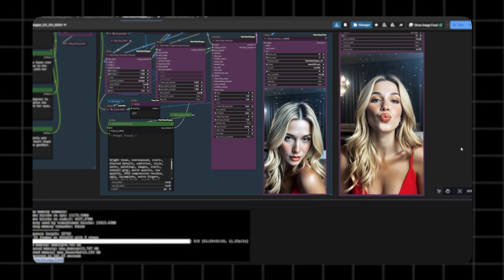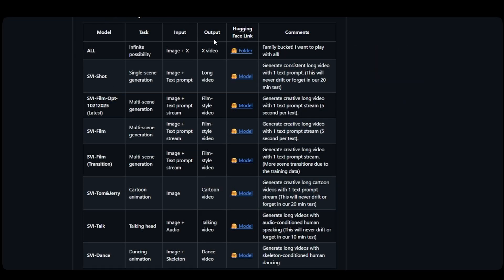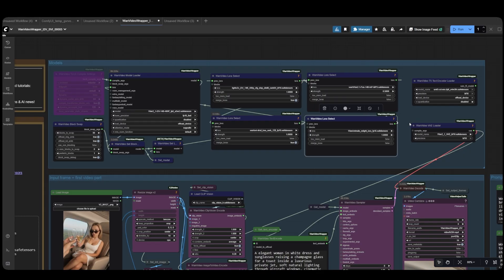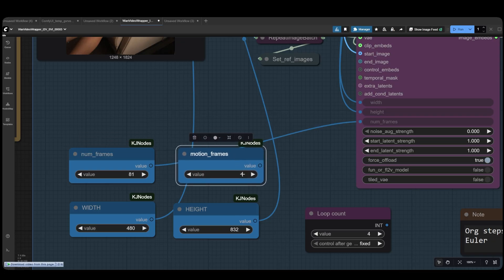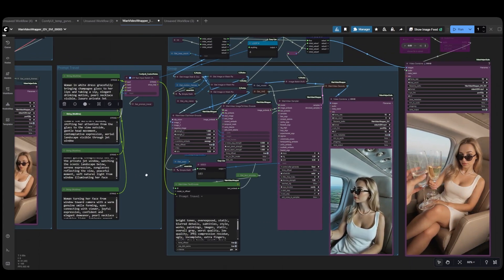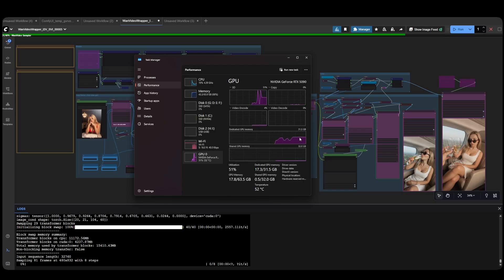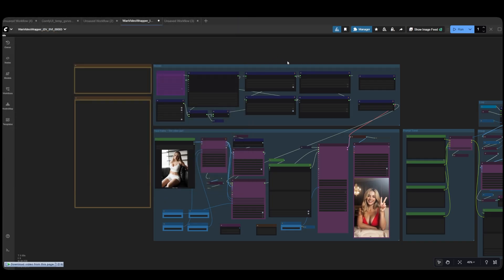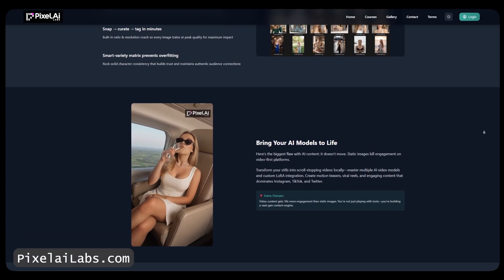How to Make LONG AI Infuencer Videos in ComfyUI (Perfect Consistency)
🔐 Archive Password: PixelaiLabs*2025

**💻 System Requirements:**
• NVIDIA GPU (12GB+ recommended - works with 12-24GB!)
• 16GB+ System RAM (32GB recommended)
• ComfyUI Latest Version (MUST UPDATE!)
• Compatible GPUs: RTX 3060 | RTX 3090 | RTX 4060 | RTX 4070 | RTX 4080 | RTX 4090 | RTX 5090 | A6000 | H100

**📝 Full Tutorial Coverage:**